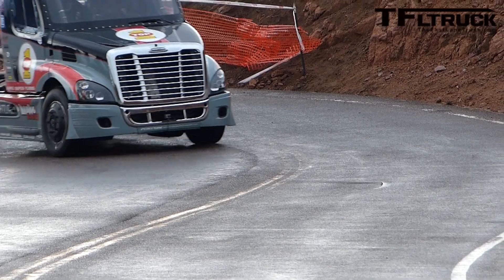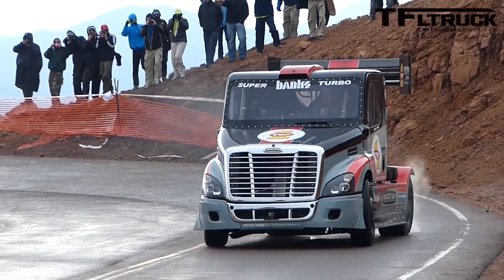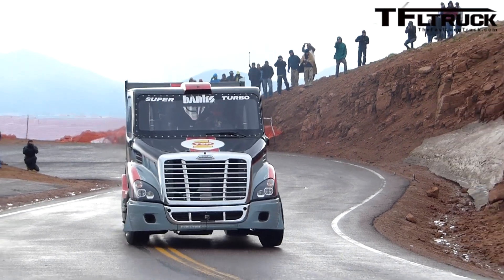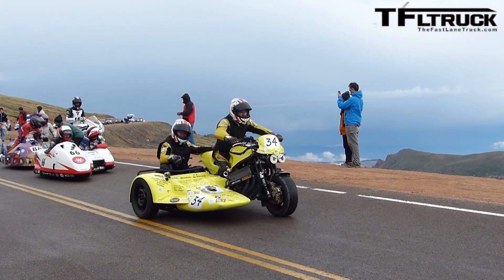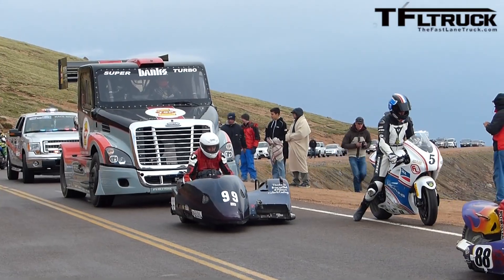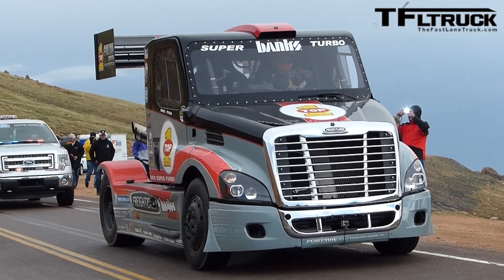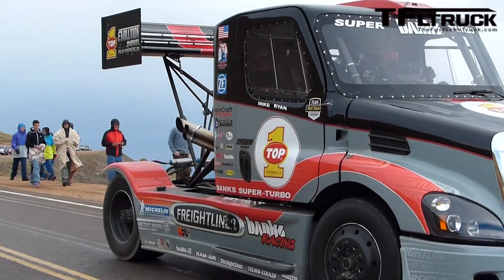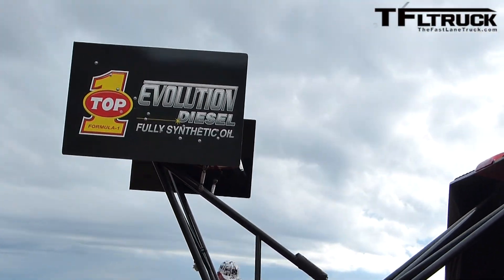Pikes Peak Super-Turbo Semi Freightliner Race Truck Explained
) A few days ago we posted a short video of the Banks Super-Turbo Semi Freightliner Race truck as it raced up the 2013 Pikes Peak International Hill climb. In the wet, the 2800 hp and 5000 lb-ft of torque Freightliner Race Truck barely clung to the road as the rear wheels tried to tear up the mountain and trucks tires. A few days before the race we caught up with Gale Banks, who explained the thinking and engineering behind installing a turbo, a supercharger, intercoolers, and even methanol Injection system into this monster truck. Check out this entire interview to get to know this monster truck a little better.